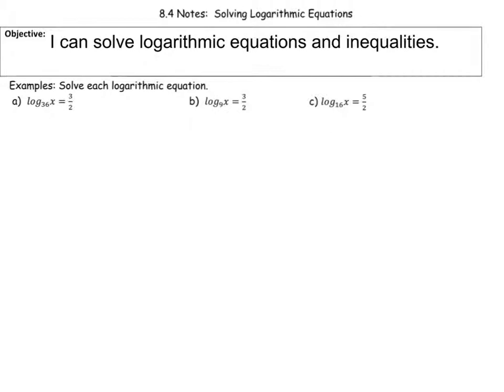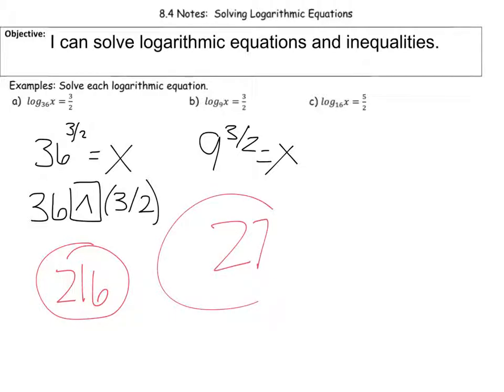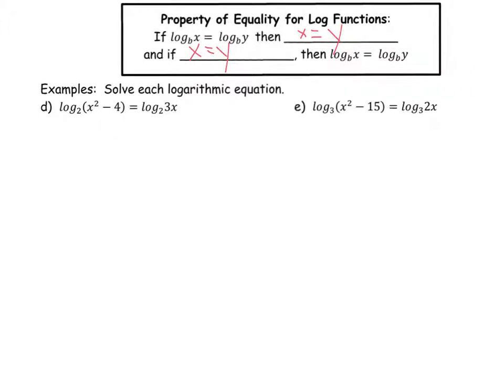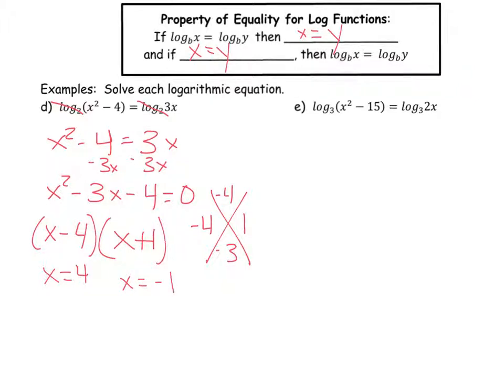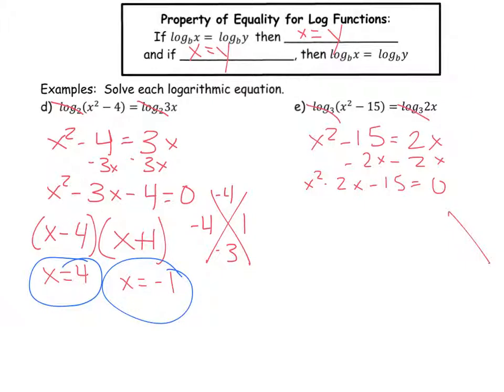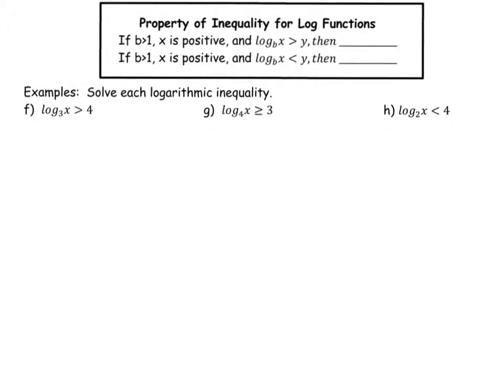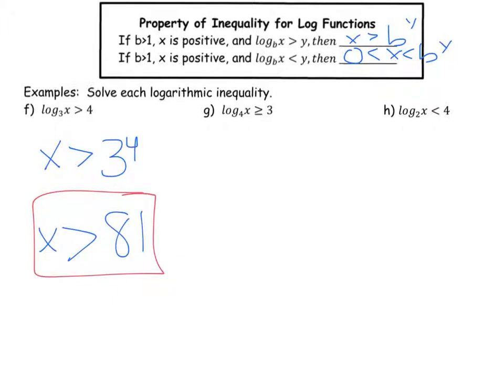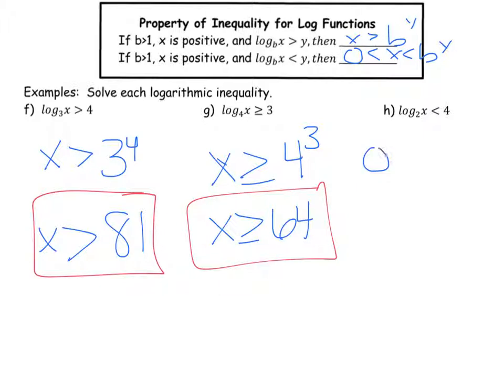8.4 Solving Log Equations & Inequalities